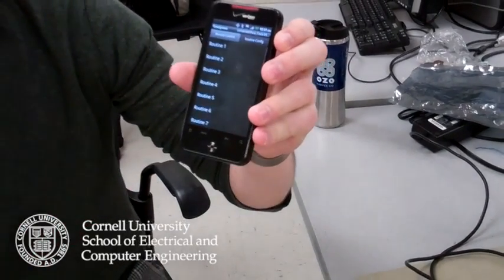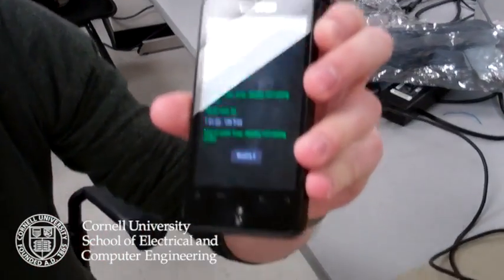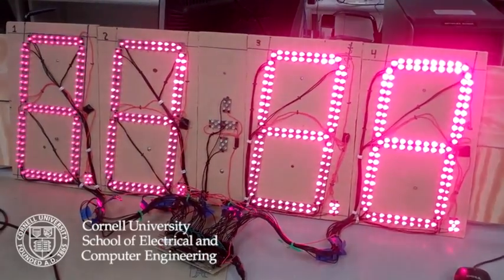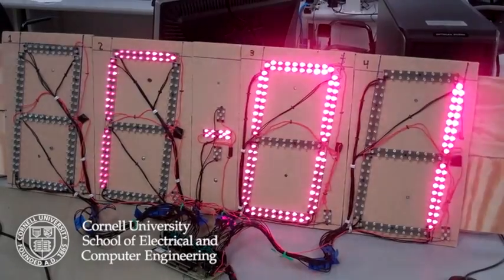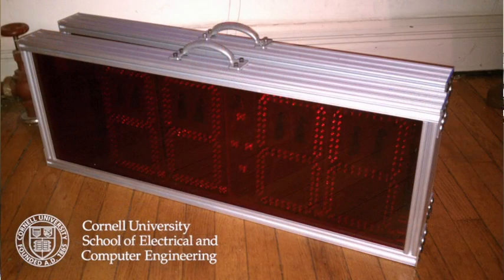Senior Lecturer Bruce Land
Bruce Land is a Senior Lecturer in Electrical and Computer Engineering at Cornell. He teaches three courses in ECE and advises masters of engineering projects in ECE. He has been in this position since 1998.

Land received a BS in physics from Harvey Mudd College in 1968 and a Ph.D. in neurobiology from Cornell University in 1976 . He was a Muscular Dystrophy Association postdoc in Neurobiology and Behavior (NBB) at Cornell for three years, then a lecturer in NBB for seven years. During this time he worked with Miriam Salpeter on the coupling of activity at the vertebrate neuromuscular junction, both experimentally and by computer modeling. In 1987 he moved to the Cornell Theory Center as a computational research associate, then started supporting graphics and animation. He was visualization project leader at the CTC from 1989 to 1998. From 1992 to 1998 he taught an introductory computer graphics course in Computer Science at Cornell. From 1998 to 2007 he taught computer programming and electronics courses in NBB.